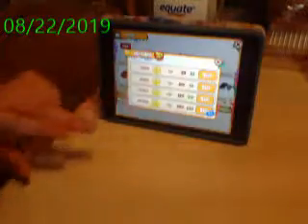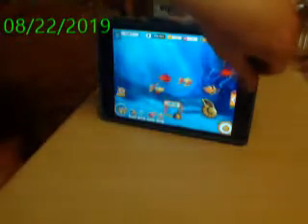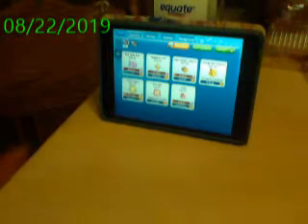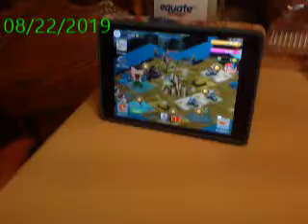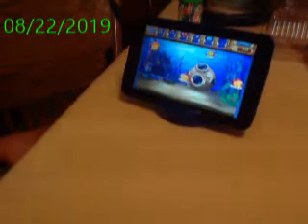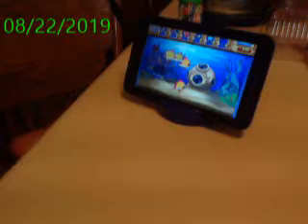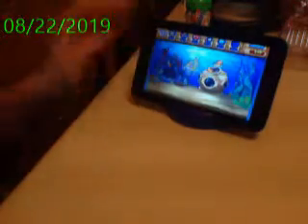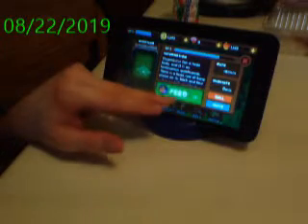IPad & Tablet Gameplay Videos part 7